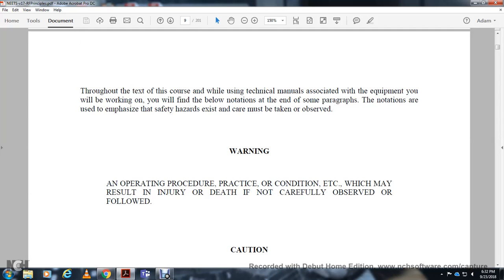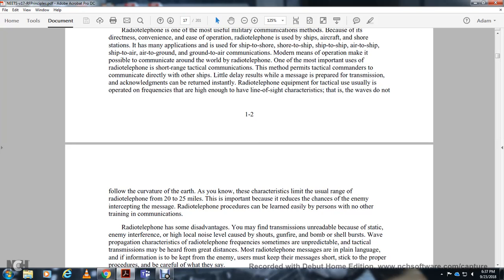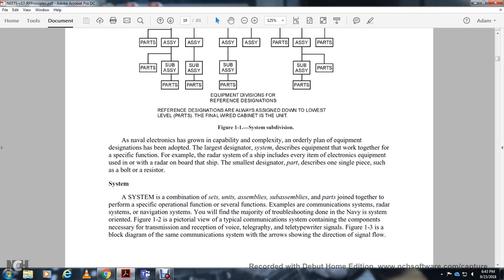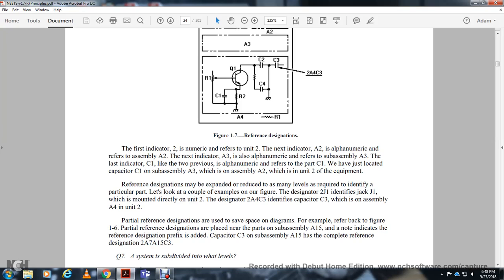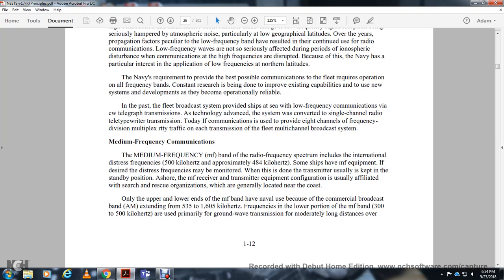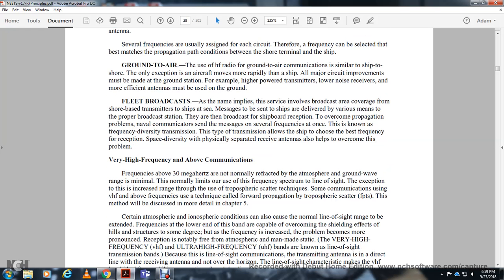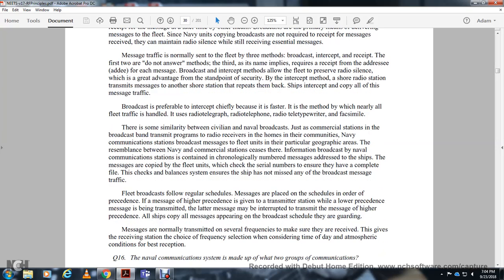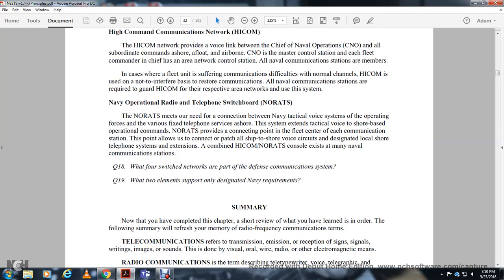NEETS MODULE 17 RADIO FREQUENCY COMMUNICATIONS PRINCIPLES CHAPTER 1